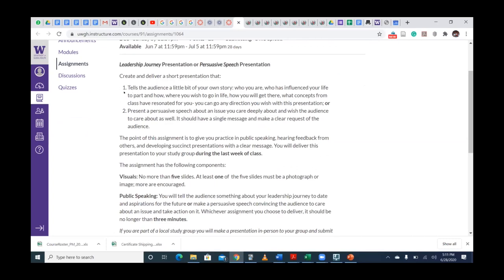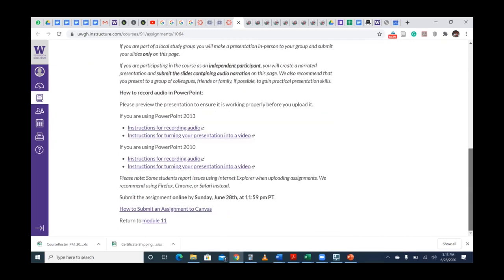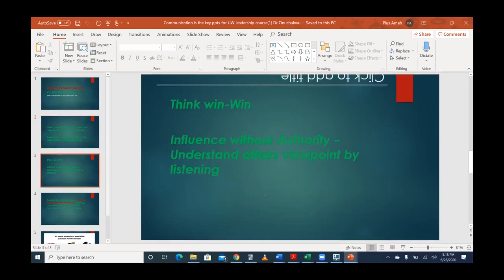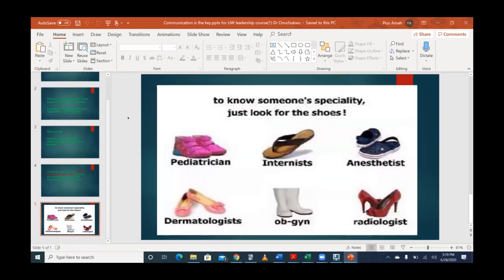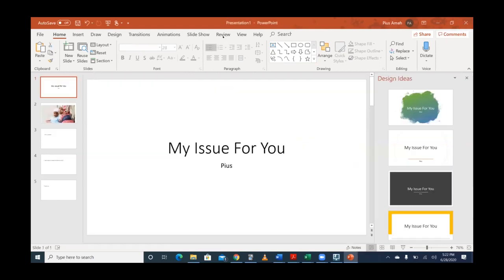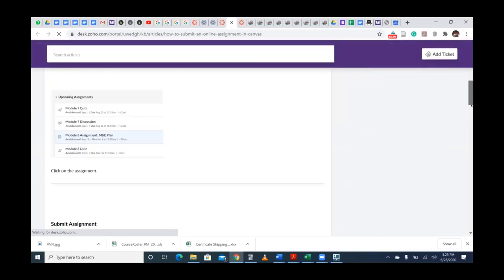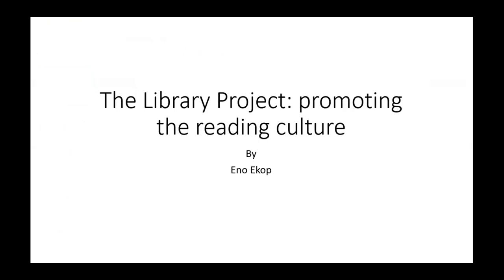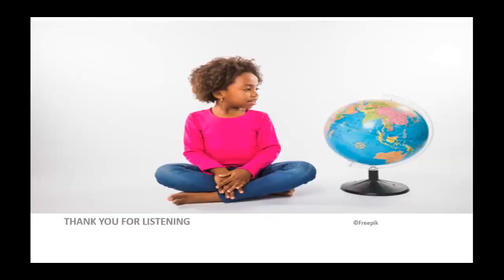How to Create Your LMIH Final Orientation Video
Check out how we demonstrated the development of an LMIH Final Presentation, which is either a Leadership Journey or Persuasive Speech. This video is a live recording of a University of Washington Site Facilitation Meeting for the Federal Medical Centre Keffi Site, being managed by Dr Pius Ameh